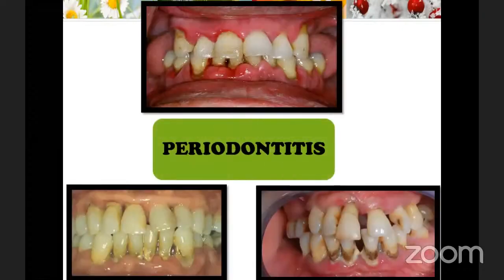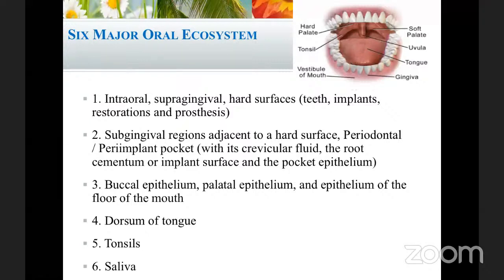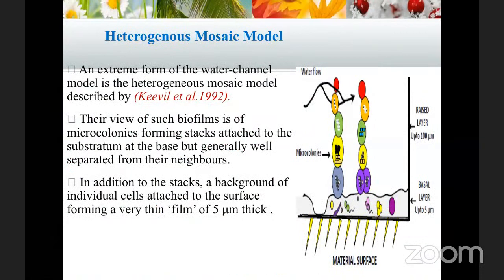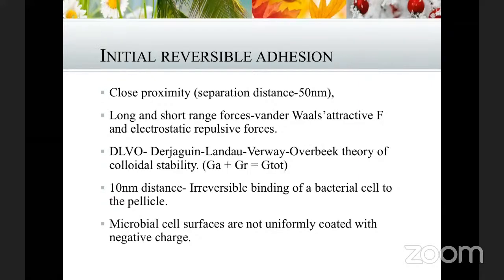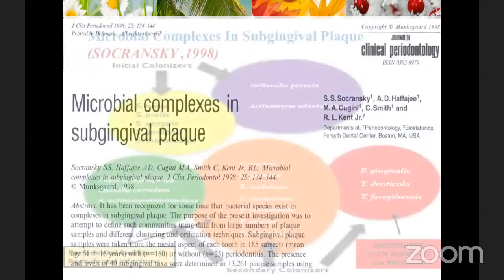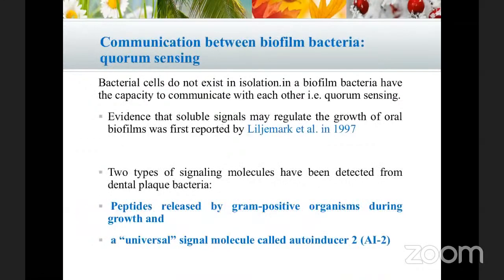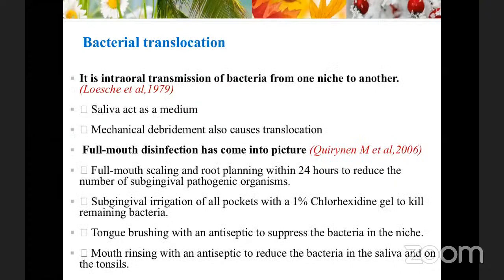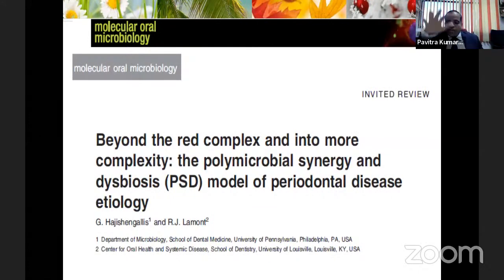SDC Lucknow's Personal Meeting Room